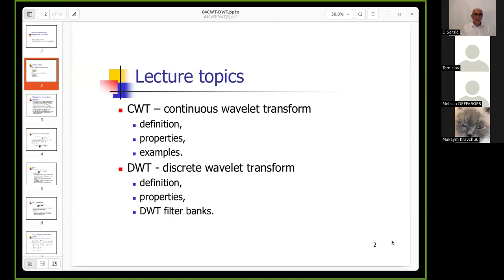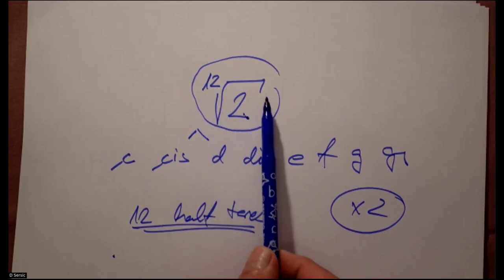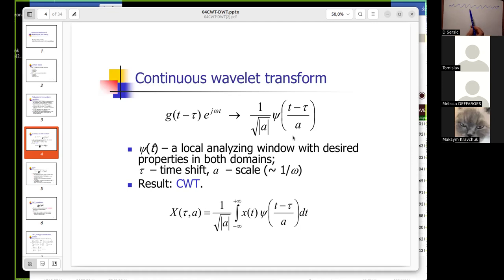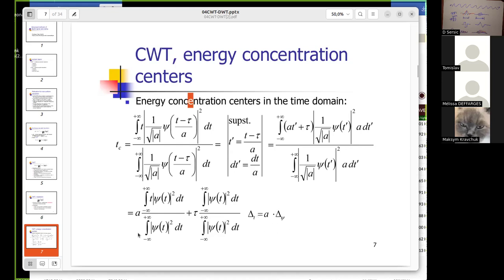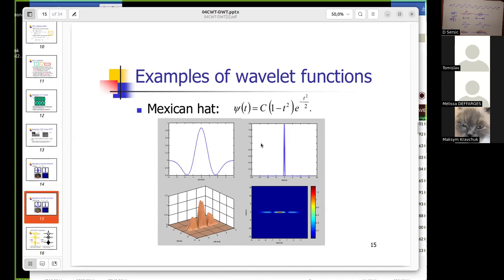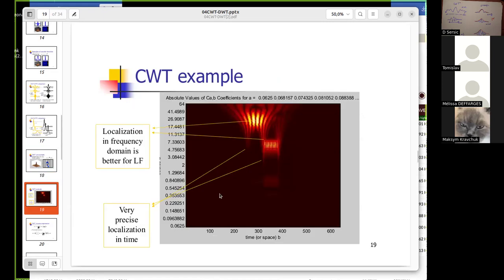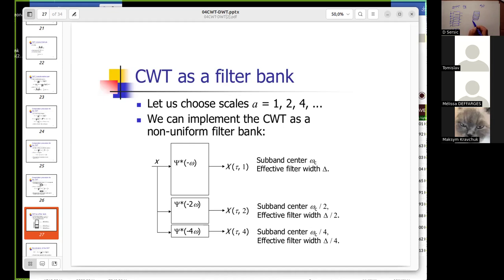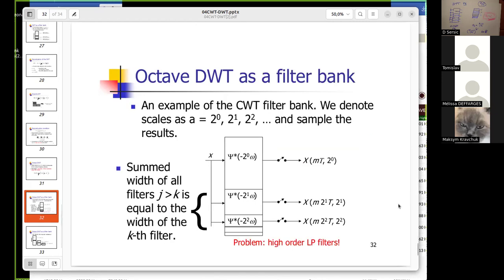ADSPM Lecture 04: Continuous and Discrete Wavelet Transform